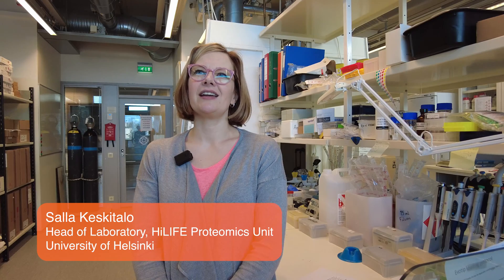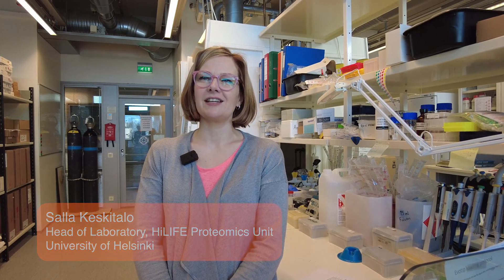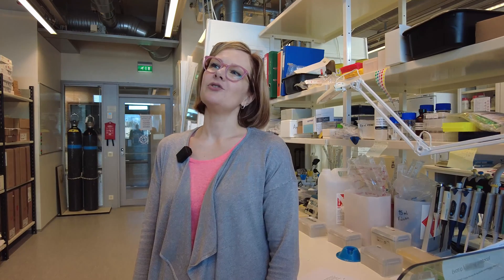In The Proteomics Core Facility - Evosep - HiLife Proteomics Unit, Helsinki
Learn more about our customers at HiLife Proteomics Unit at the University of Helsinki, their work in the proteomics core facility and their experience with the Evosep One.